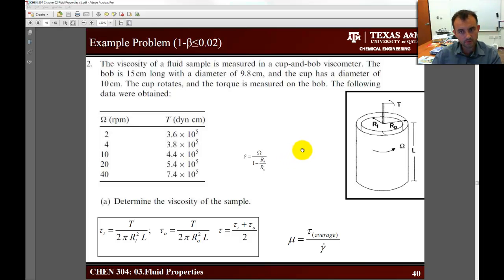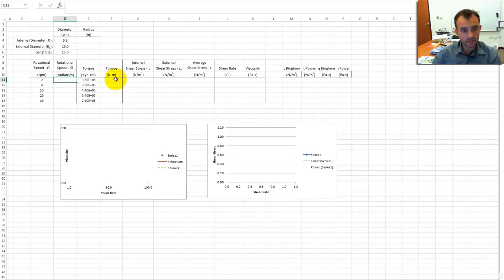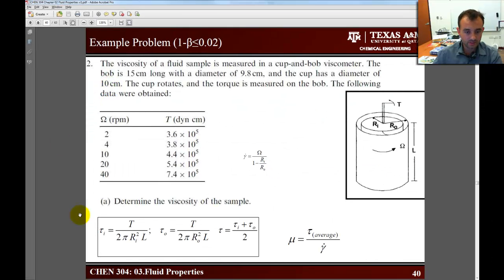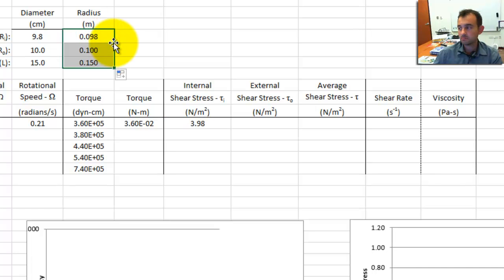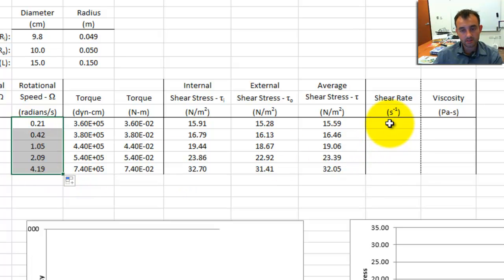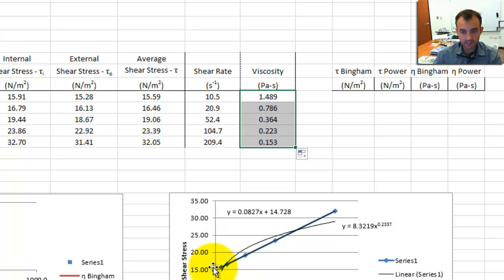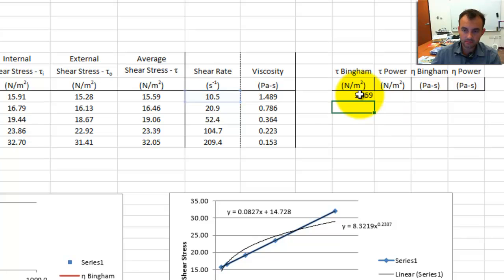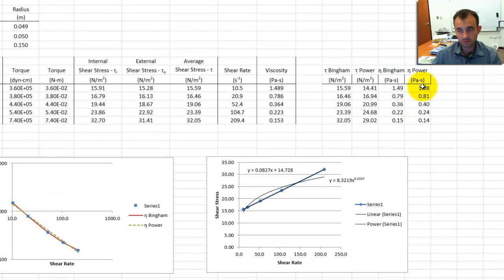C02 RD3 2 Cup n Bob Viscometer